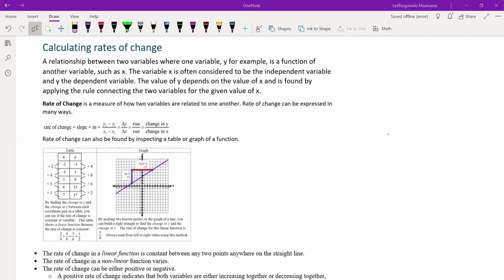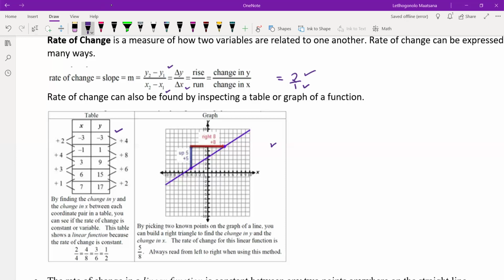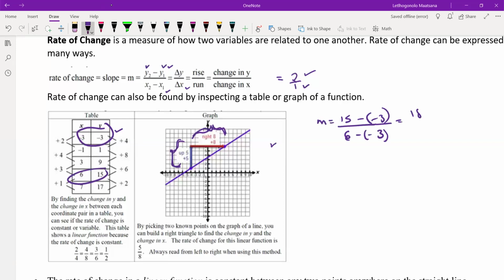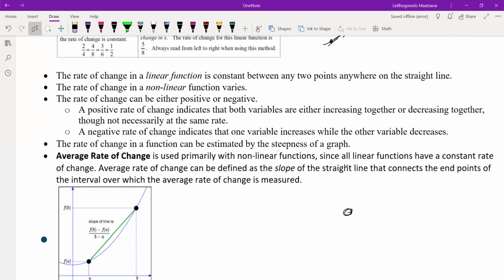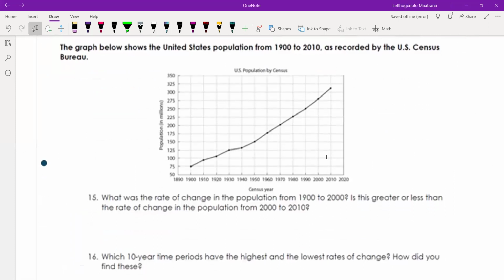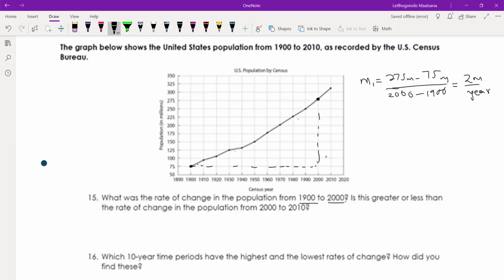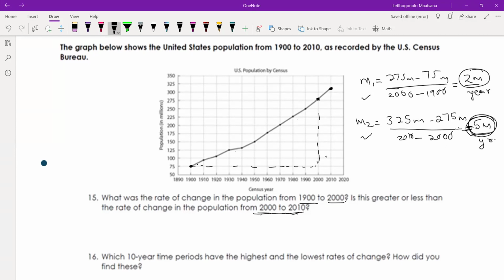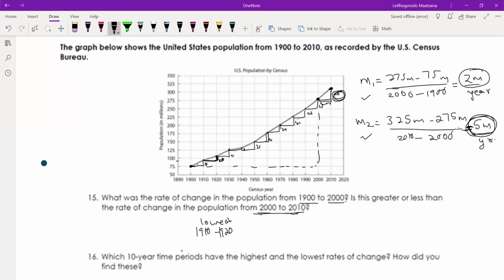Wk1 D5 Calculating rates of change